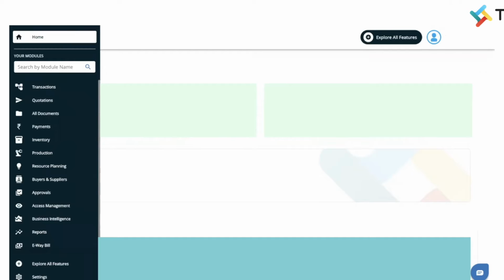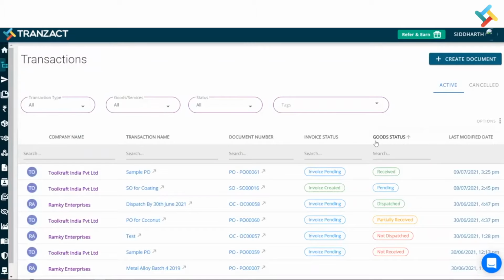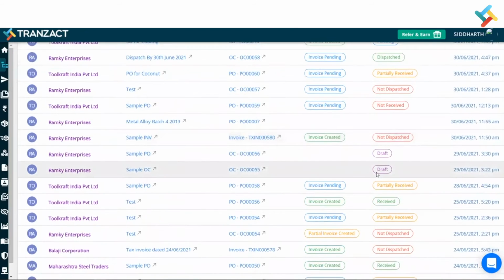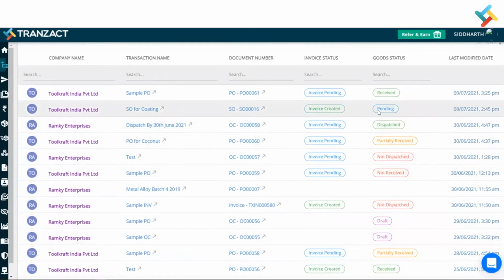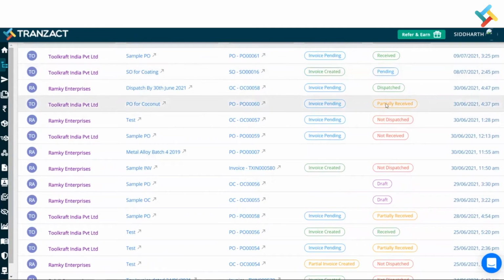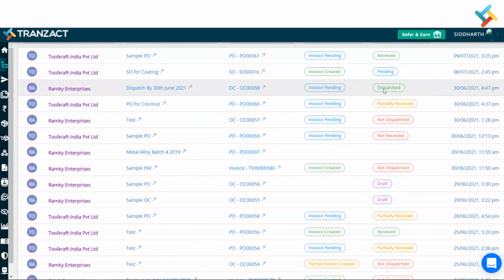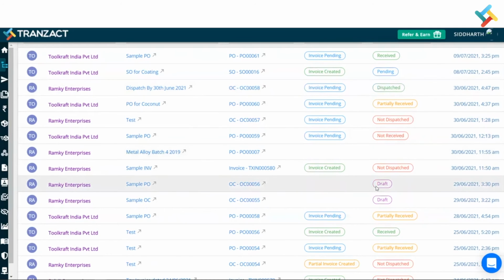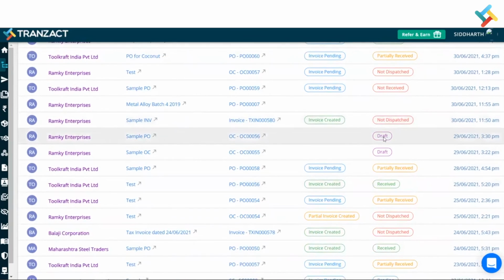How to check the status of a Transaction on TranZact?